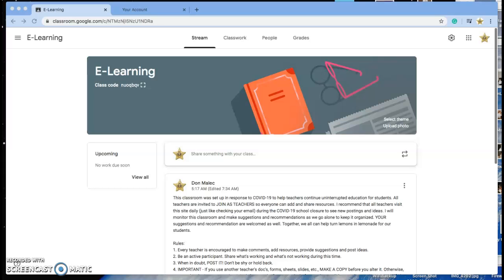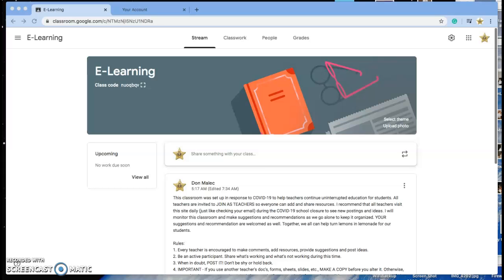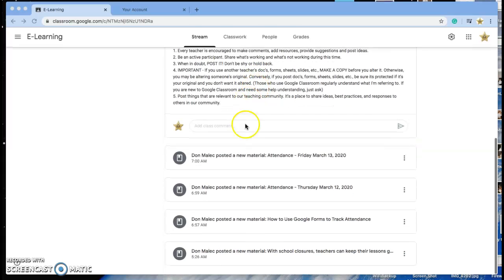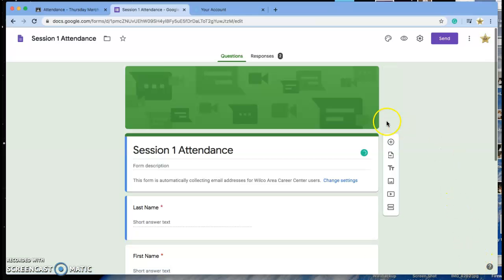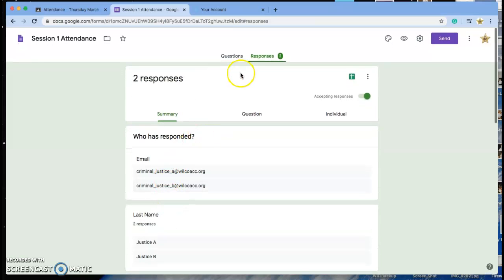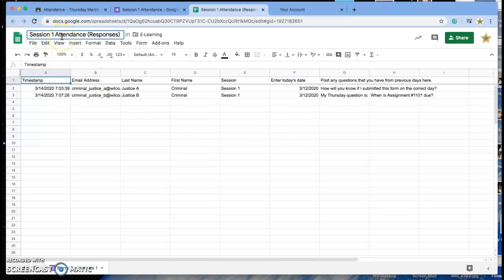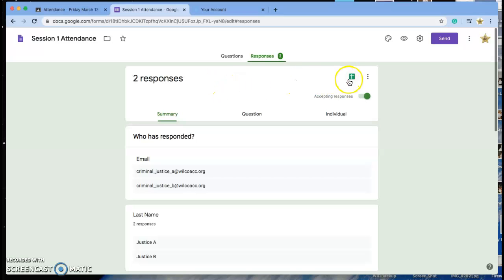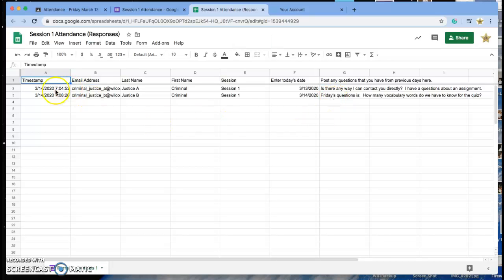Part 2 How to Track Student Attendance Using Google Forms